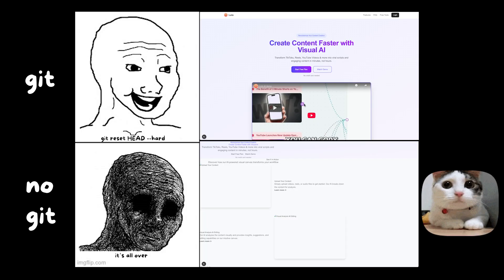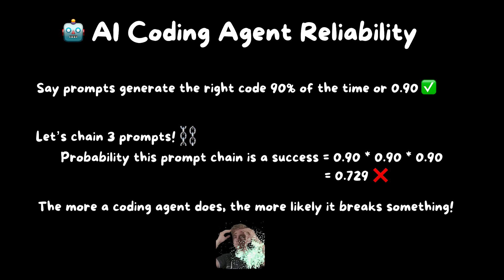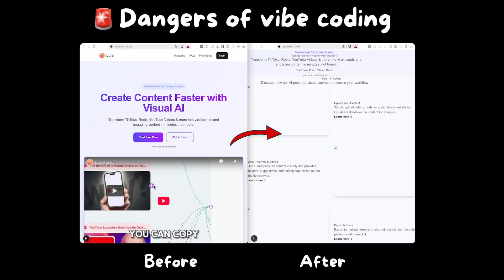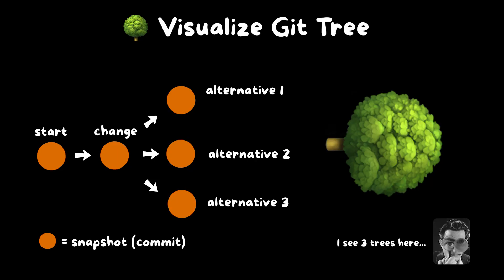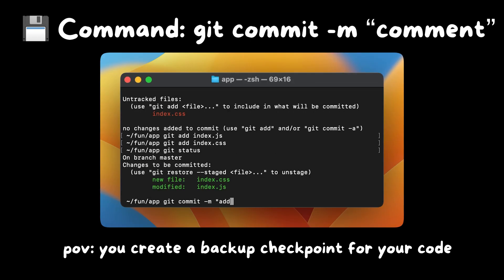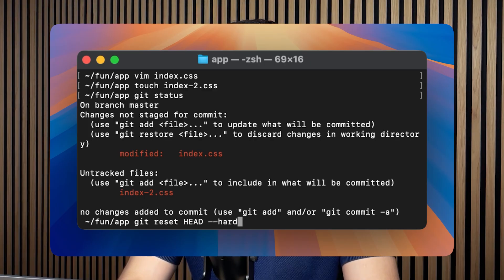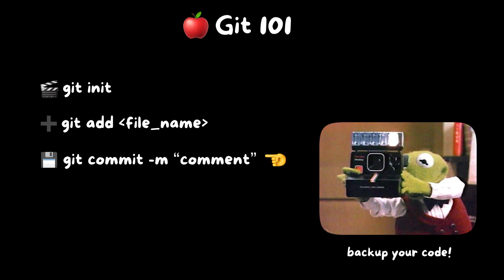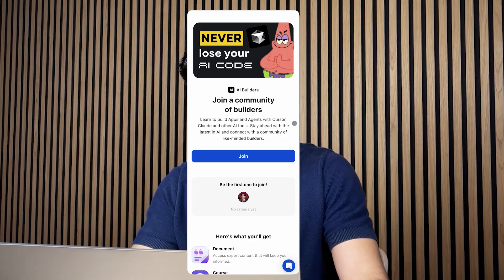PANIC: Cursor Just DELETED My Entire Project (4 Git Commands That Saved Me)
Soo many people who are starting out with AI coding make beautiful products. But, they don’t know how to backup their code with git. Which is dangerous because you are always 1 prompt away from having AI ruining your code. This video aims to fix that.

Share this with someone who needs to learn this. Comment what you’d like to see in a future video!

Timestamps:
00:00 - 00:27: Introduction & the problem of losing code
00:27 - 00:41: Explanation of vibe coding
00:41 - 01:41: Why Git is necessary for AI-assisted coding
01:41 - 02:13: Overview of basic Git commands
02:13 - 02:56: Creating checkpoints with Git init, add & commit
02:56 - 03:35: Demonstration of recovering from coding mistakes
03:35 - 04:16: Real-world Git workflow recap